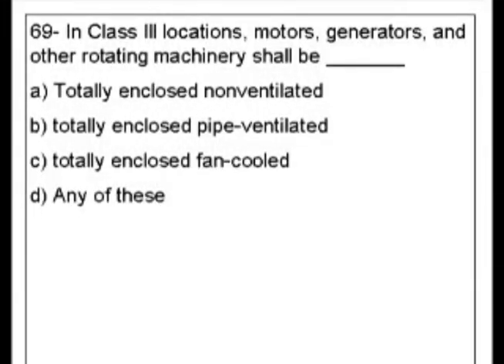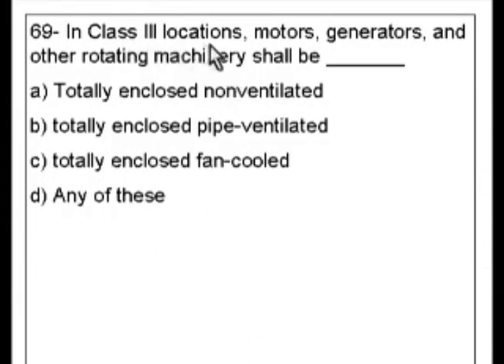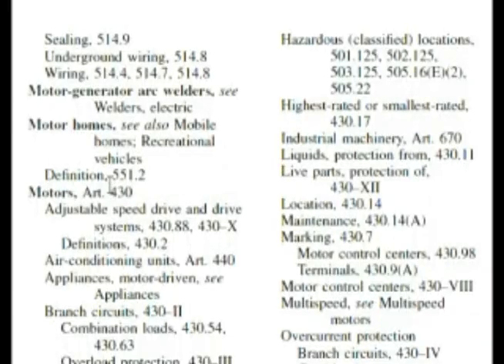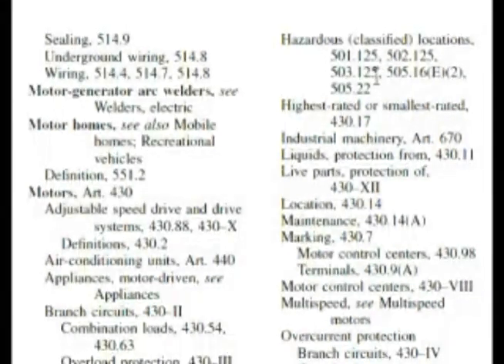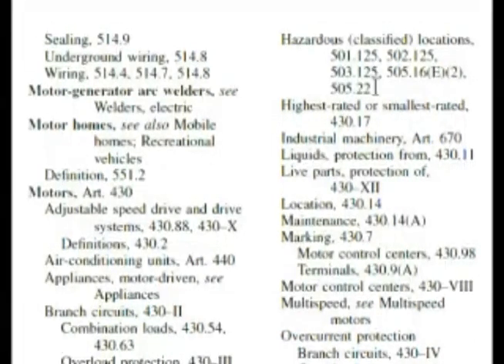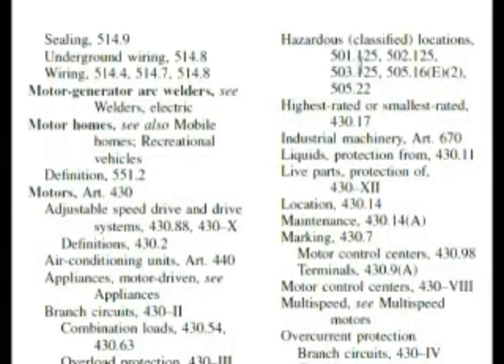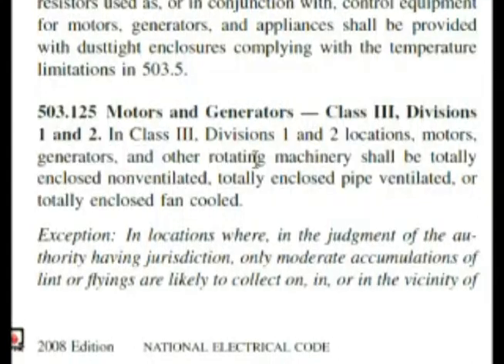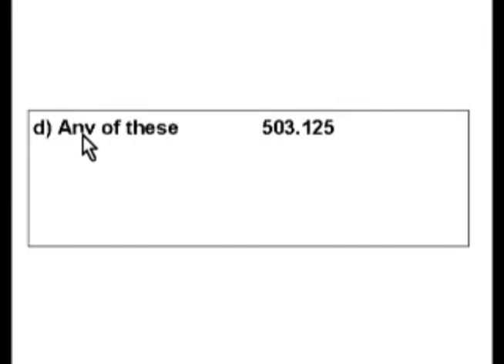Passing an Electrician Journeyman or License Exam - Question 69